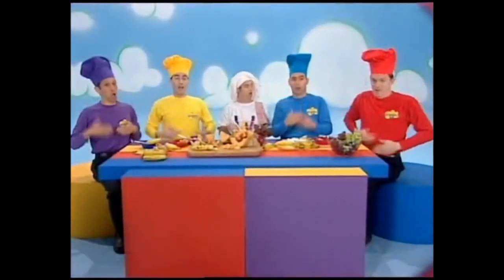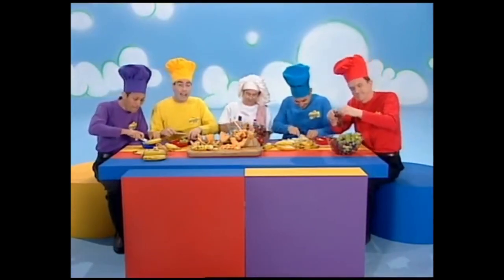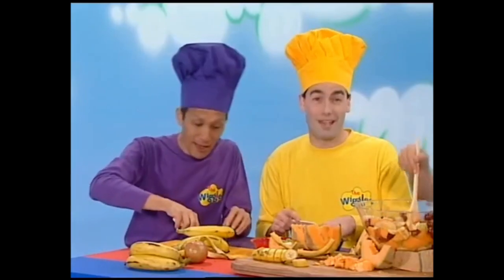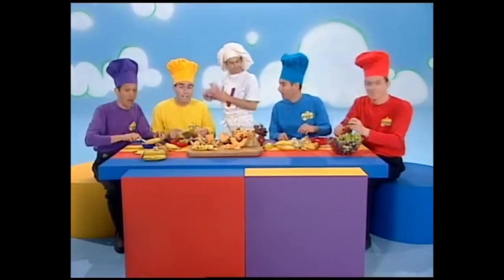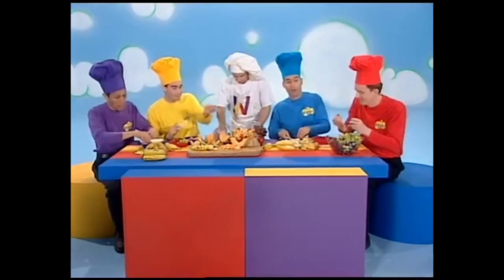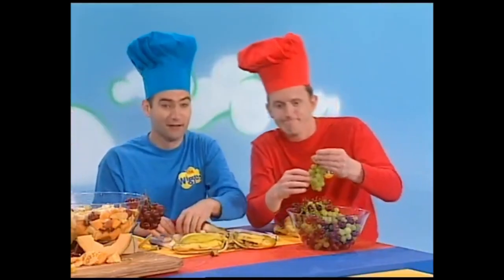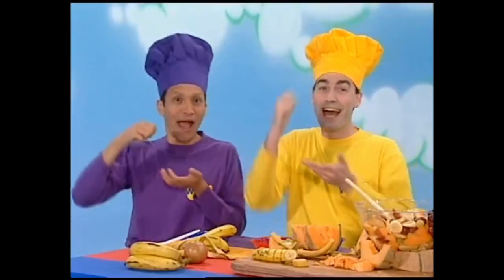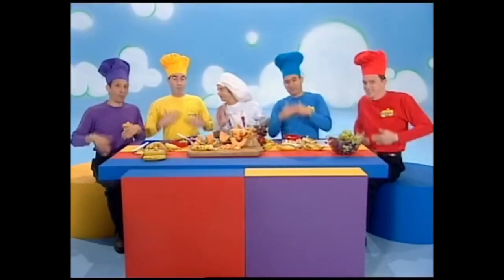Fruit Salad (TV Series 2)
The Wiggles: Fruit Salad (TV Series 2)

Note: This song is from The Wiggles (TV Series 2) Episode 1: Food